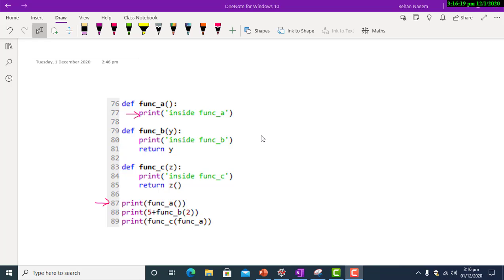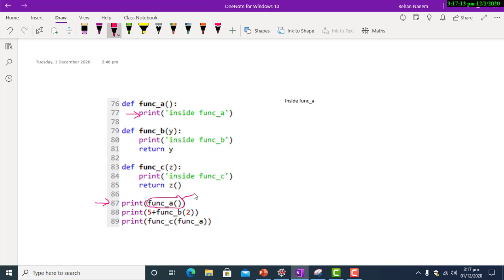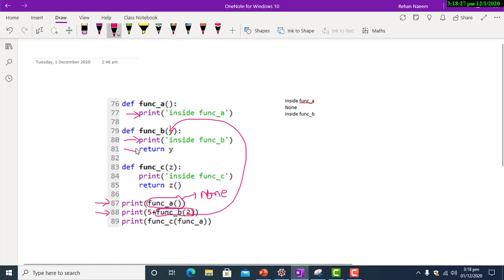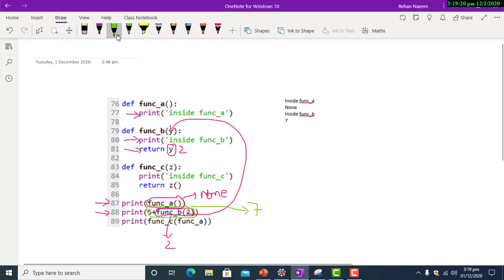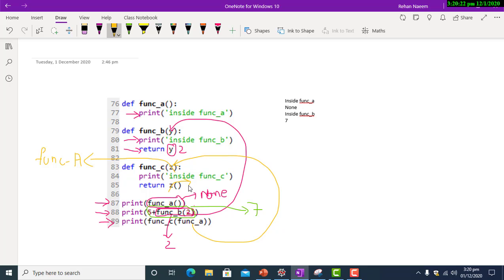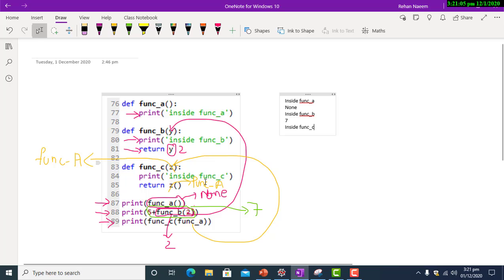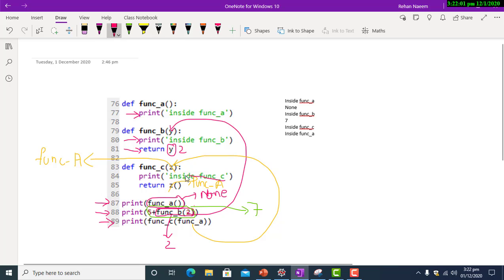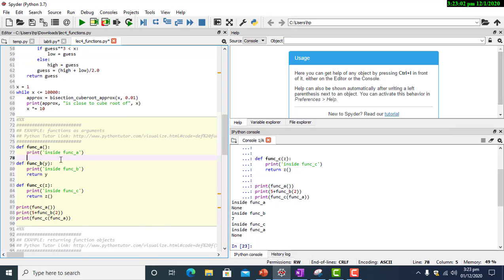ITC&DS Experiment 9 - Function as Function Argument